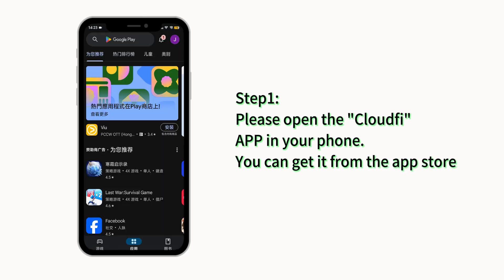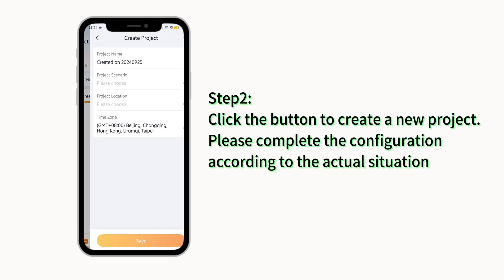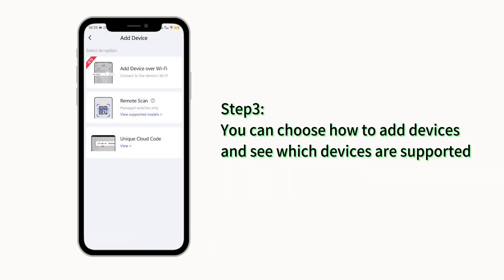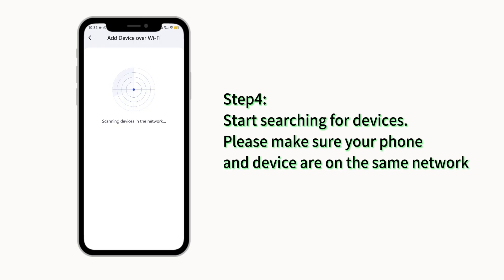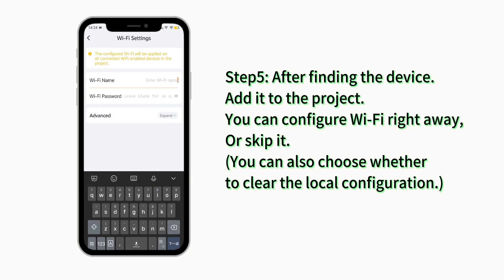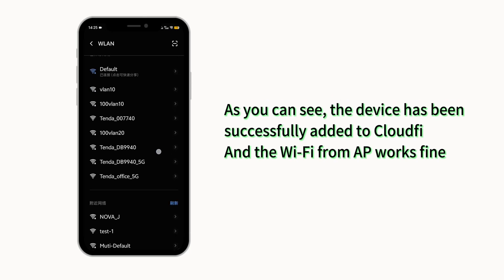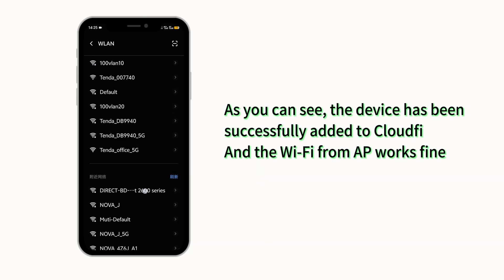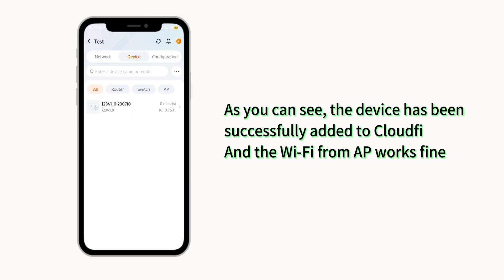How to add the APs and Routers to Cloudfi from APP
How to add the APs and Routers to Cloudfi from APP? This video could help you.